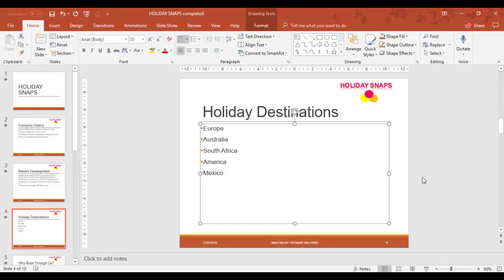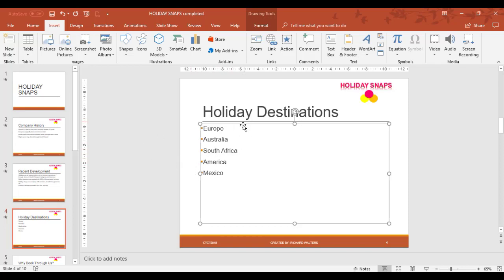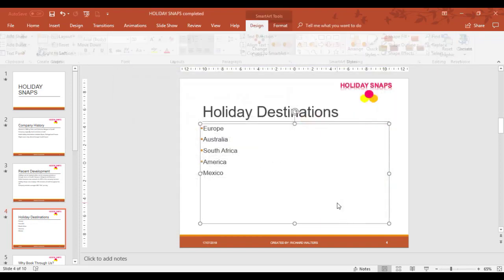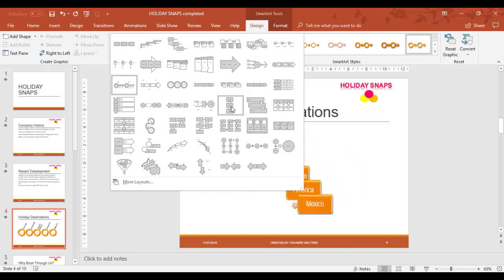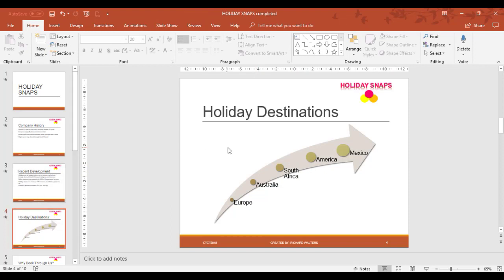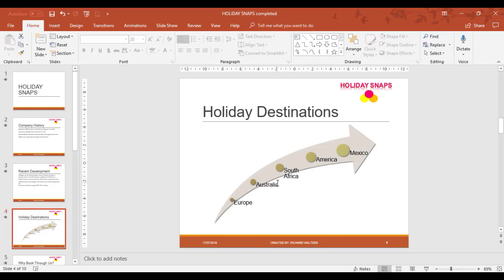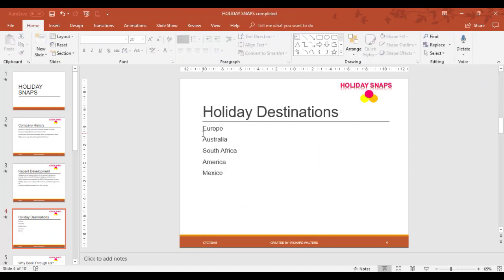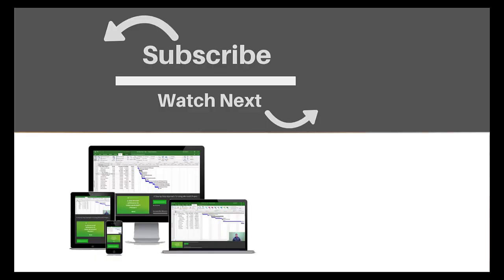How To Convert SmartArt Into Bullet Points In Microsoft PowerPoint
In this Microsoft PowerPoint tutorial you will learn how to covert SmartArt into bullet points which you can use on your Microsoft PowerPoint presentations.

About The Trainer:
This Microsoft PowerPoint tutorial is presented by Richard Giles Walters. Richard is a professional trainer with more than a decade of experience as an IT and business skills trainer, with a very advanced understanding of all Microsoft Office packages, particularly Excel, Word, PowerPoint, Visio and Project.